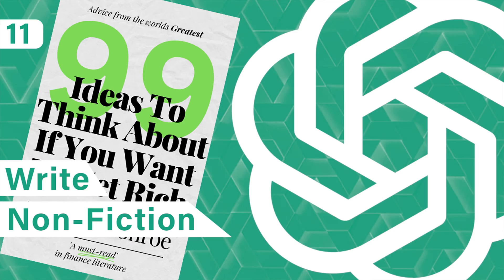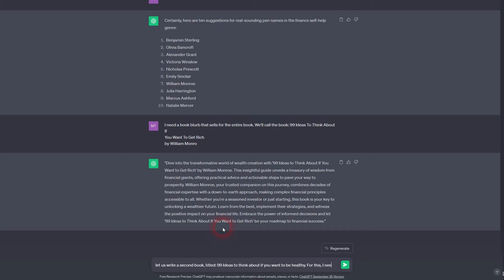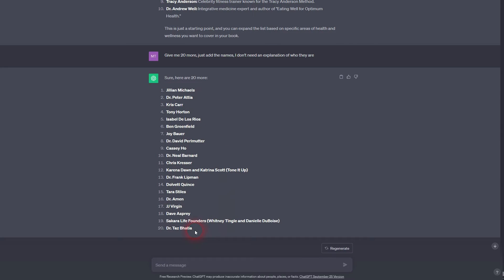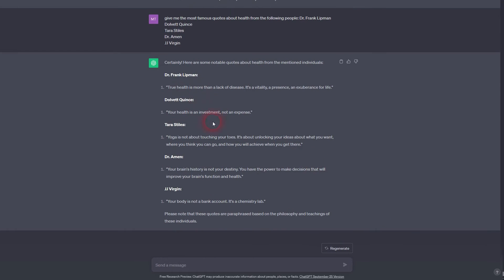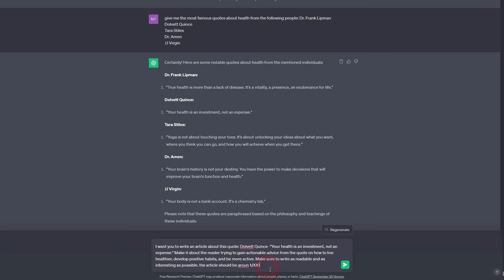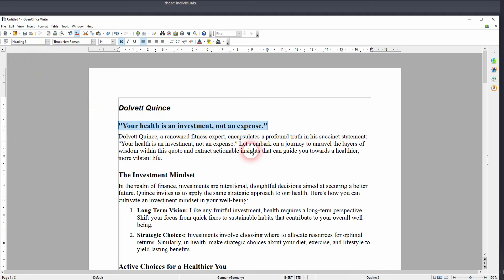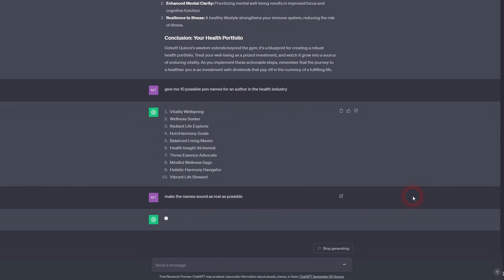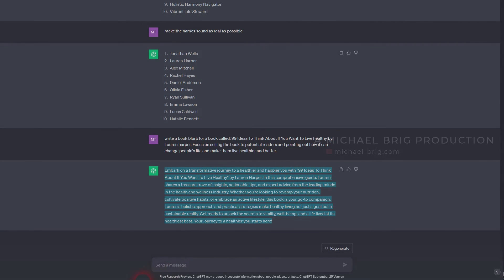How to Write a Non-Fiction Book with ChatGPT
In this tutorial I'll show you how to generate/write a non-fiction book with ChatGPT.

There are surely many ways, but this approach is the easiest I could think of yet. The book I generated can be found on Amazon
(It wasn't meant to sell. I just created it to understand the workflow, so that I can make a tutorial based on real experience.)